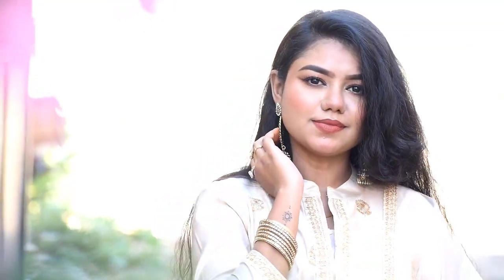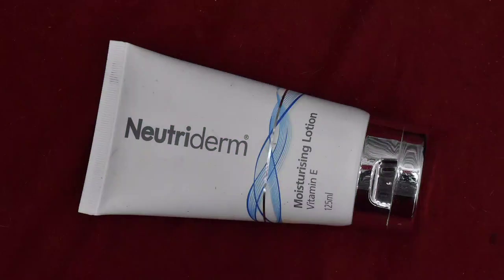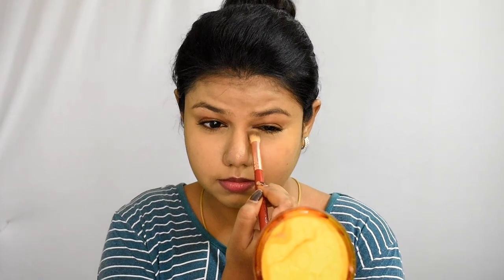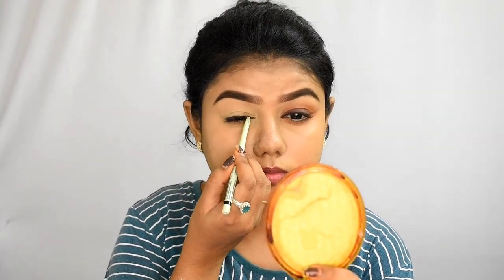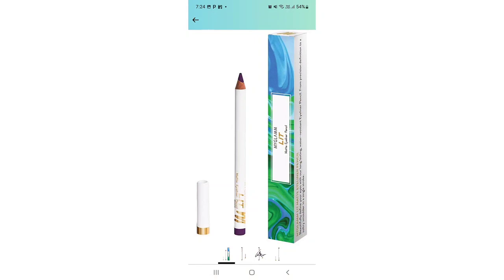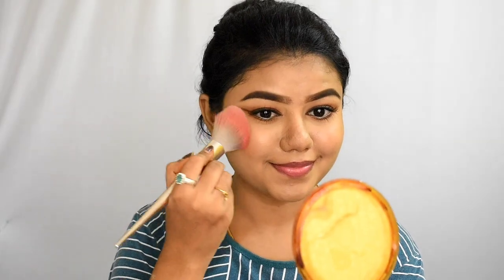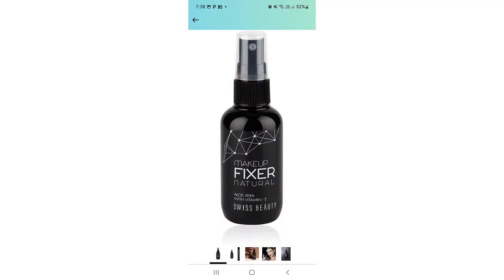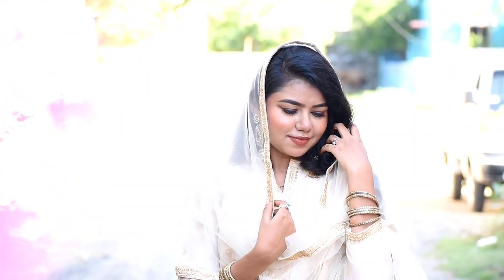Eid makeup look 2022 | Last minute easy Eid makeup | Simple Eid makeup |affordable Eid makeup tamil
Hello everyone
  In this video I have shared Eid makeup look 2022 | Last minute easy Eid makeup | Simple Eid makeup |affordable Eid makeup tamil

Love❤️
Nithya

Buying Links :

1. Dermavive cleanser

2. Neutriderm moisturizer

3. faces canada compact powder

4. my glam kajal

5. my glam matte eye pencil

6. wet n wild Eyeshadow Palette

7. my glam mascara

8. Maybelline blush

9. mars highlighter

10. my glam lipstick

11. swiss beauty makeup fixer

DISCLIMER - Everything I share in this video are completely my thoughts and opinions. I feature products that I personally like regardless of the products are being sponsored or not. I like to share products that I like and would love to share with you genuinely. This video is for people who might find this video helpful. Abusive comments are not allowed in this channel. You are not allowed use any of my photos or content without my permission. Everything you see on this video was created by me (V.Nithya) unless otherwise stated.